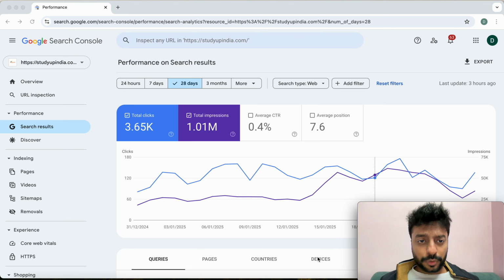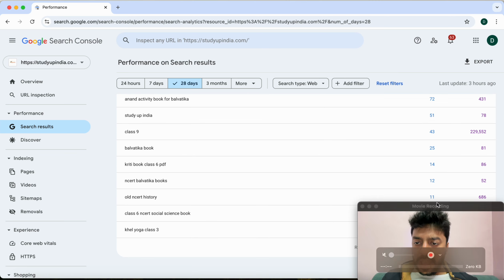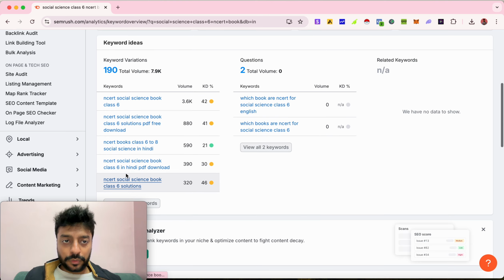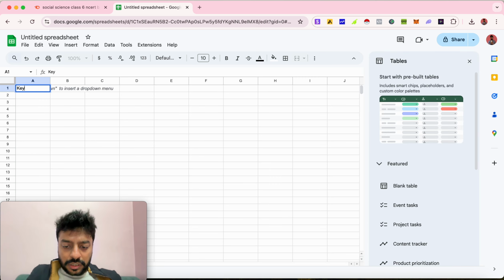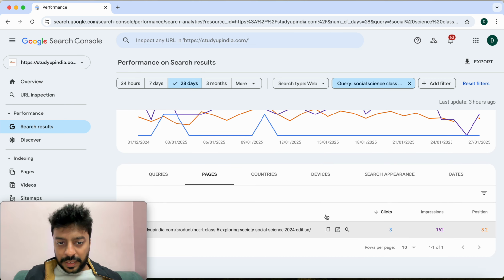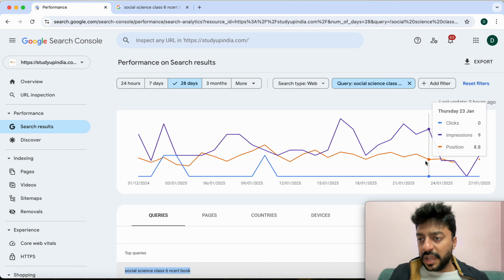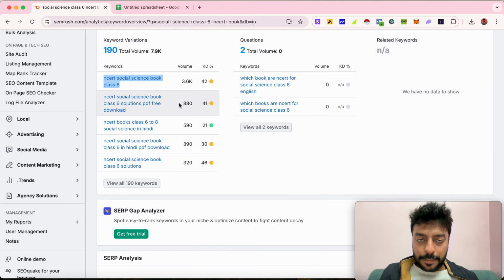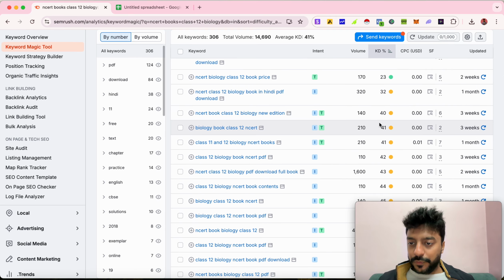How to Find Low Competition Keywords to Rank Faster on Google | Semrush Tool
Looking to rank your website faster on Google? In this video, I’ll walk you through how to find low-competition keywords using the powerful SEMrush keyword research tool. Whether you’re a blogger, SEO strategist, or a digital marketer, understanding keyword difficulty is crucial for boosting your search rankings.

🔍 What You’ll Learn:
1. How to identify low-competition keywords
2. SEMrush keyword research tips & hacks
3. How to analyze search volume and keyword difficulty
4. The best strategies to rank on Google faster

💡 Why Keyword Research Matters:
Finding the right keywords ensures your content ranks faster and drives organic traffic to your website. SEMrush simplifies the process, helping you find profitable keywords that your competitors are missing.